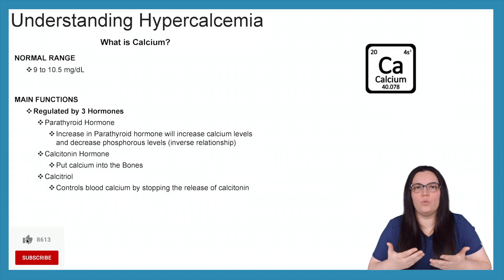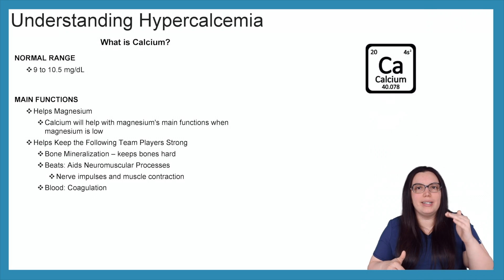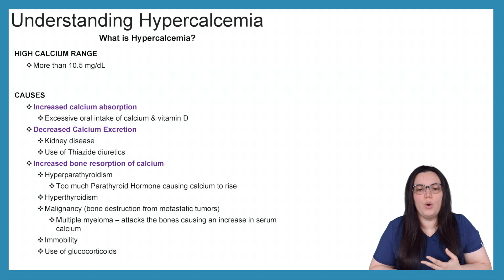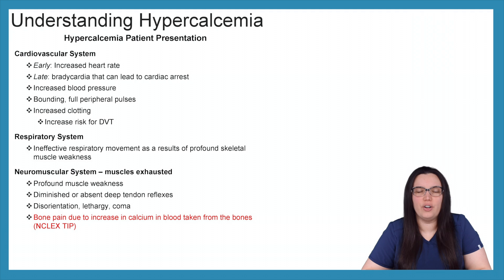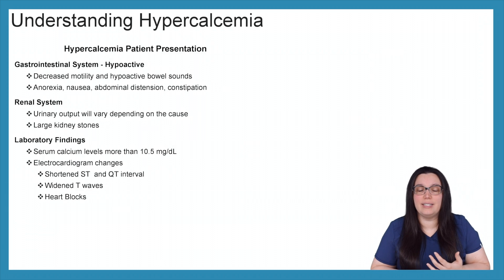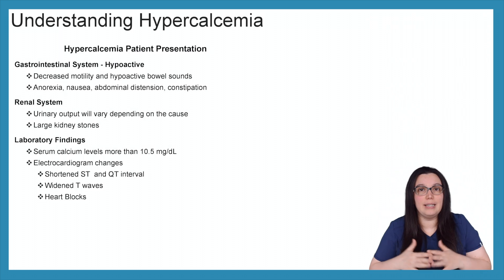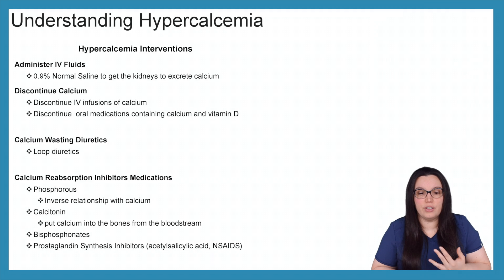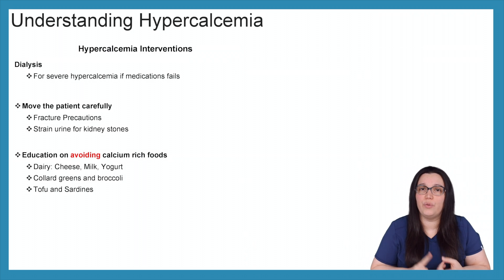HYPERCALCEMIA (HIGH SERUM CALCIUM) | FLUID & ELECTROLYTE NCLEX NURSING EXAM LIKE A BOSS SERIES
Fluid and Electrolyte nursing review for NCLEX and nursing school exams. In this video, we discuss hypocalcemia and its effect on the body systems.

This lecture explains the what calcium is, main functions of calcium, hypercalcemia causes, hypercalcemia patient presentation, hypercalcemia interventions, and hypercalcemia NCLEX TIPS.